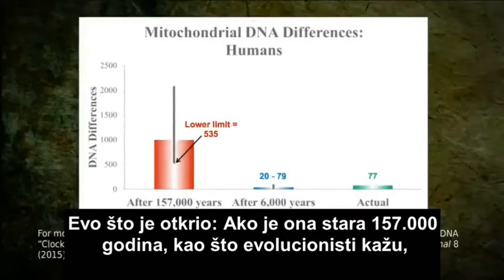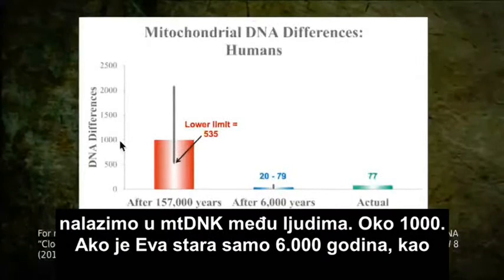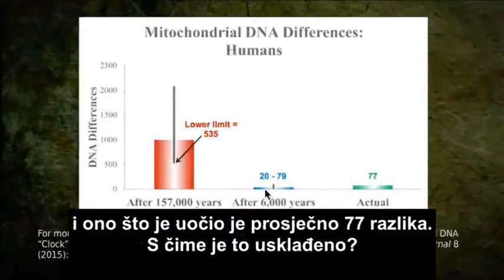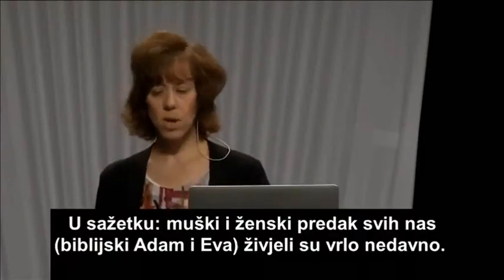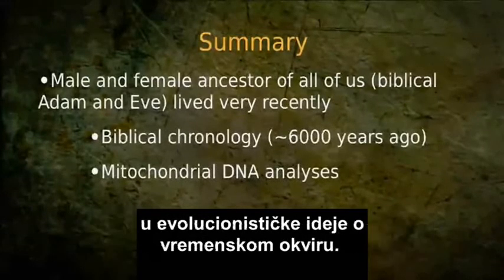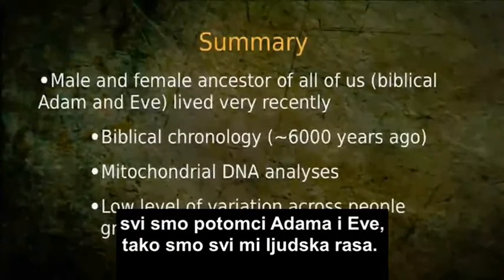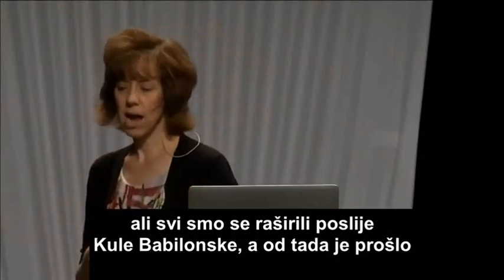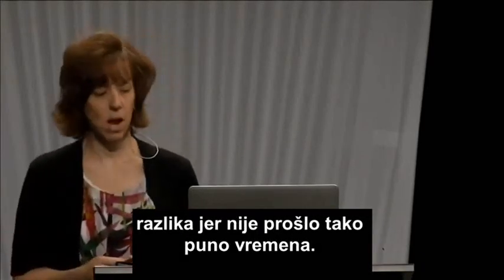Kratko i jasno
1) Neumanjiva složenost (2:39)
2) Ribe mutanti pobijaju teoriju evolucije (1:00)
3) Izokrenuti geološki stup i poredak fosila pobija evoluciju (1:00)
4) Genetika podvrđuje doslovnost knjige Postanka

Zahvaljujemo Antunu Greganiću